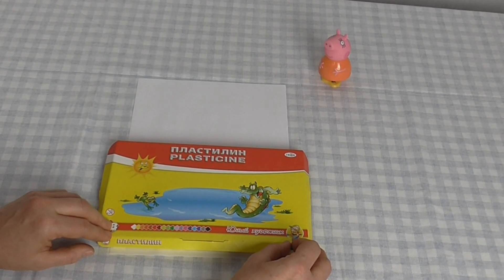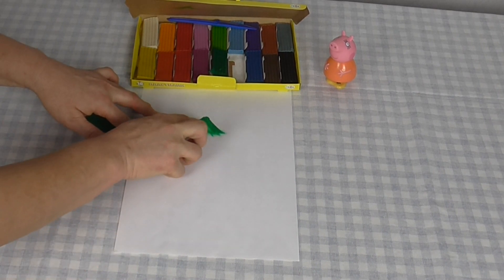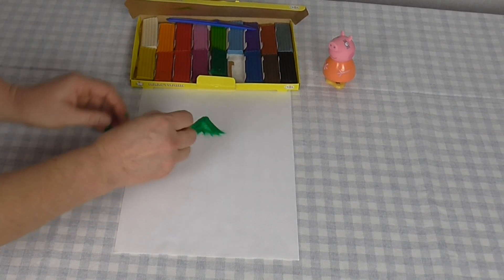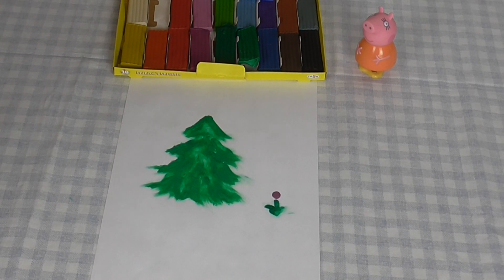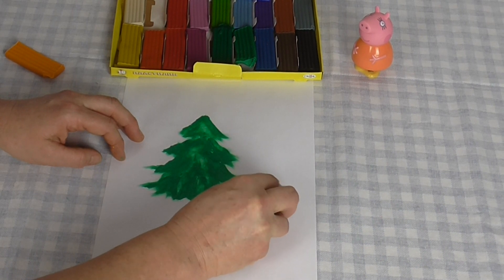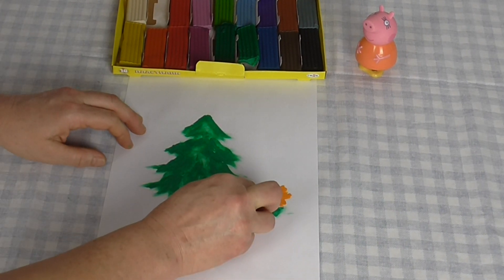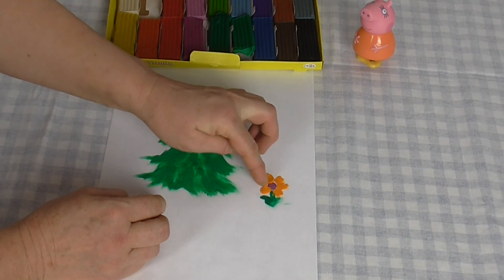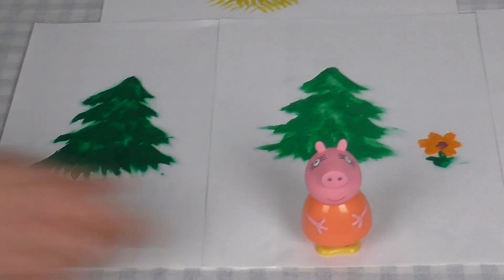FINGER PAINT PLASTICINE- MAGIC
HELLO KIDS
TODAY  I WANT TO SHOW YOU. HOW YOU CAN DRAW PLASTICINE .
SEE THAT TURNED OUT AND PUT Like.